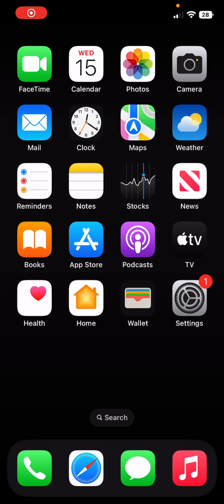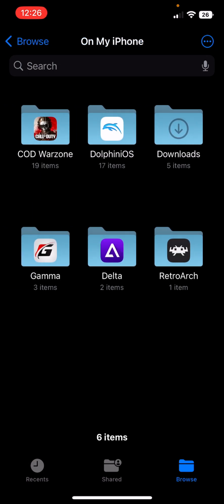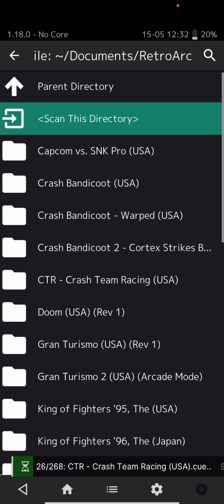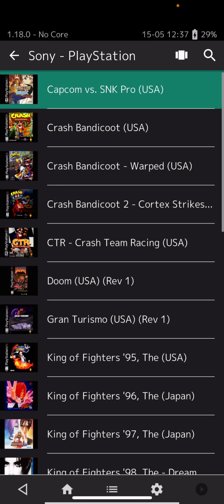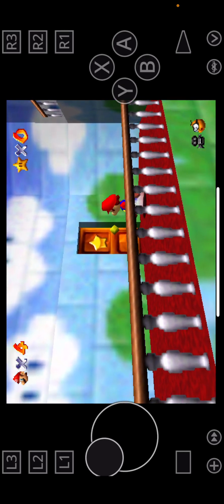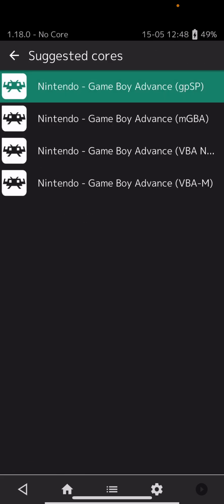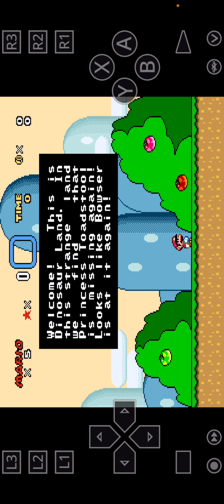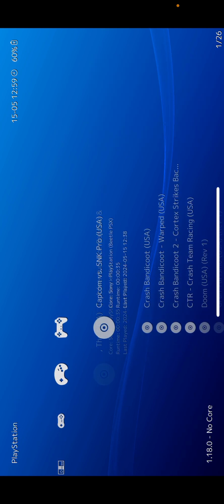How to download Retroarch on iOS without a computer or jailbreaking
Hi guys this is a tutorial on how to set up Retroarch on your iPhone and iPad devices. I show how to install Retroarch and how to add games. Anyways guys please enjoy the video and I will catch you next time.